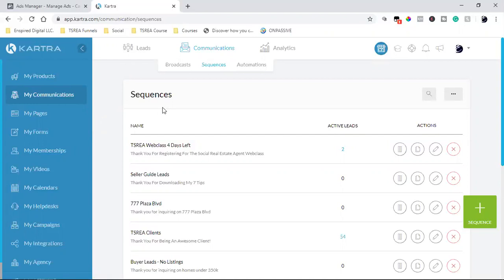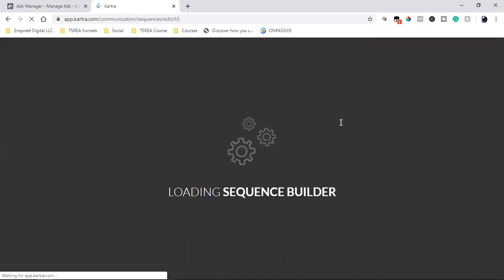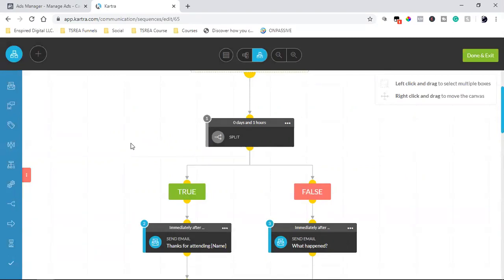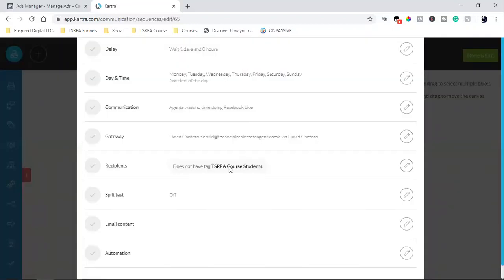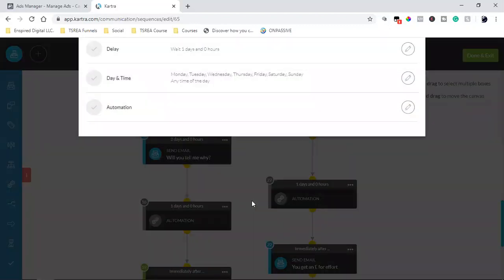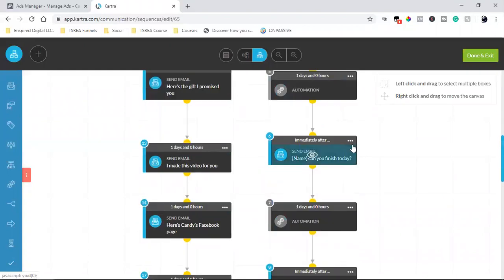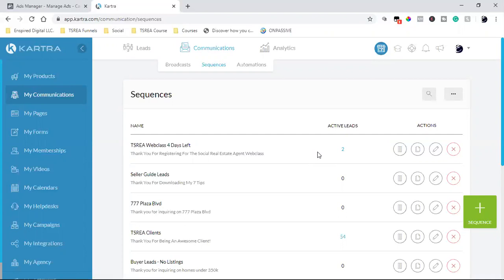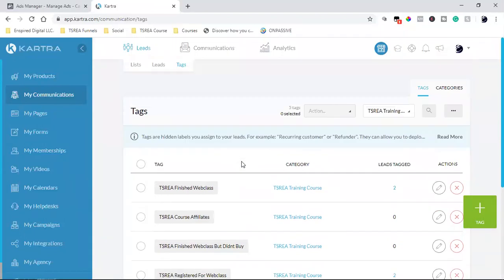MY EMAIL SEQUENCE SET UP